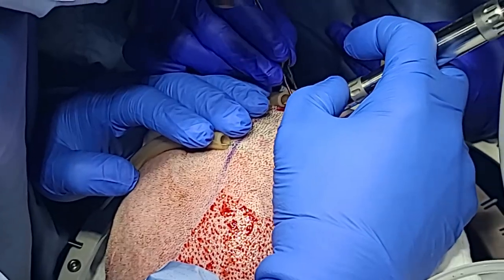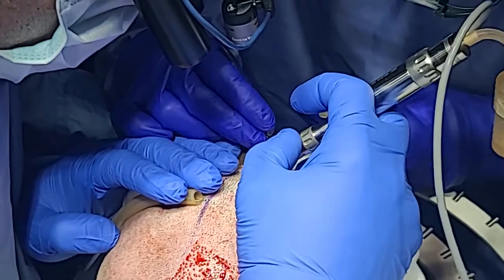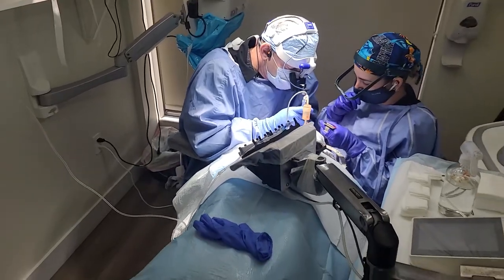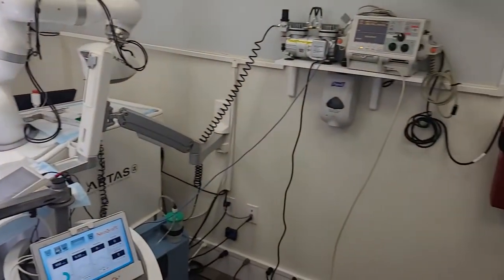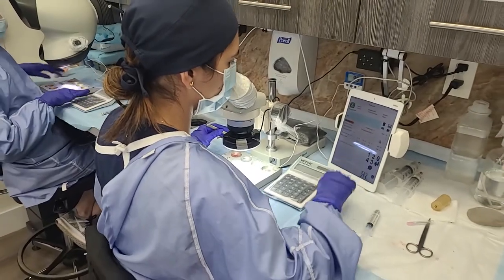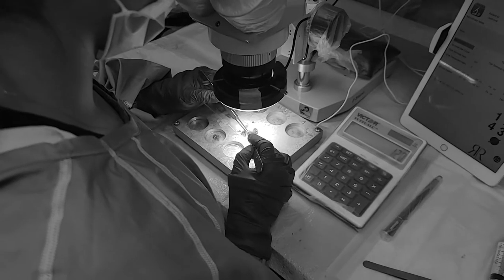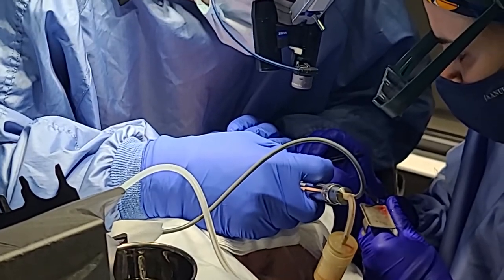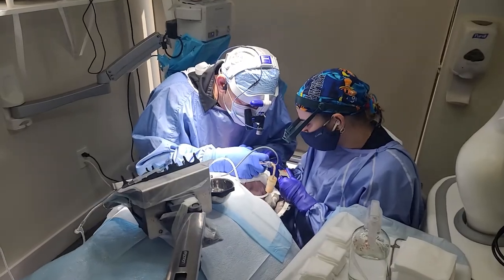Hair Transplant Surgery Explained - Hair By Dr. Max, Robotic Transplant Institute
Hair By Dr. Max, Robotic Transplant Institute

Today, we just finished a partially robotic, partially manual harvesting procedure on a young patient with extensive hair loss. When dealing with procedures on younger candidates, it is important to realize that we cannot be certain how far the hair loss progression will go in the coming years. That is why it is good idea to plan ahead and have a good plan for the hair restoration surgery. In this case, we stress the importance of starting medications like Finasteride and Minoxidil. We decided for this procedure to do a conservative hairline consisting of 1800 grafts. As always, Dr. Max personally performs the entire procedure, including harvesting and implantation.

Millions of men and women worldwide are looking for a Permanent Solution for hair loss – a hair transplant, the best hair replacement solution in 2021

Dr. Max is Number One in Fort Lauderdale in FDA-Approved ARTAS®, the Robotic Hair Transplant, and a prominent, hair replacement surgeon experienced in FUE (follicular unit extraction) and FUT (follicular unit transplantation).